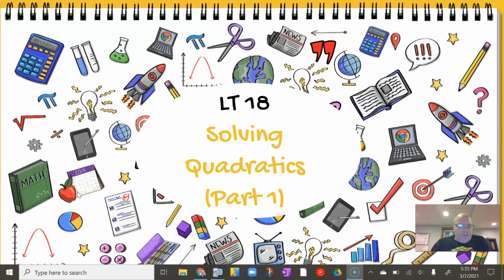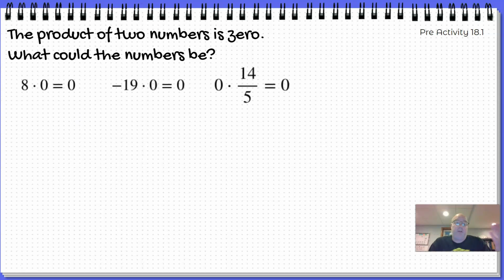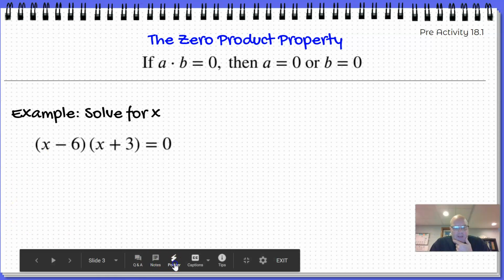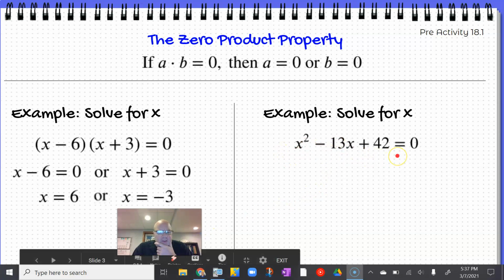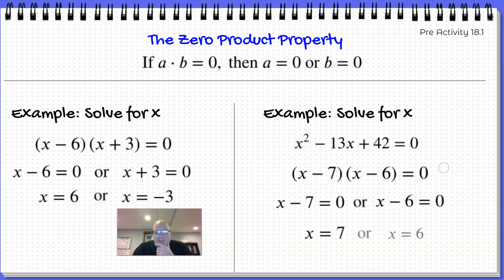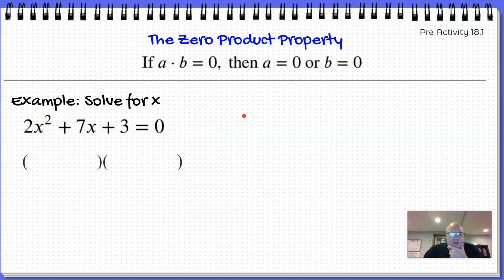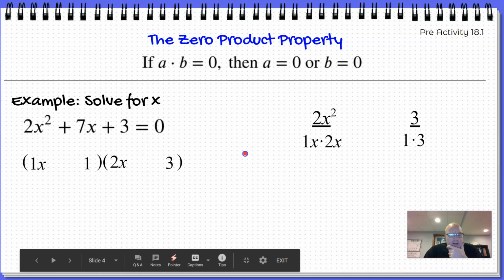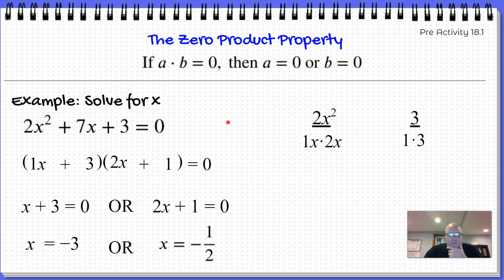IA2: LT 18 - Video 1